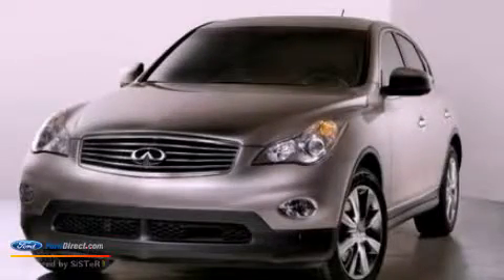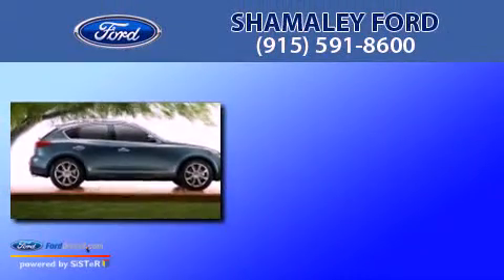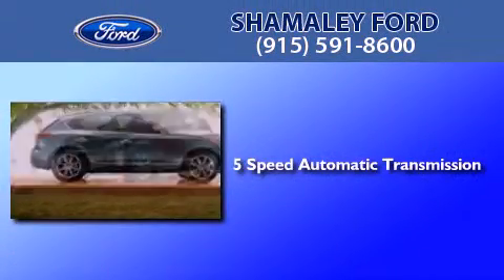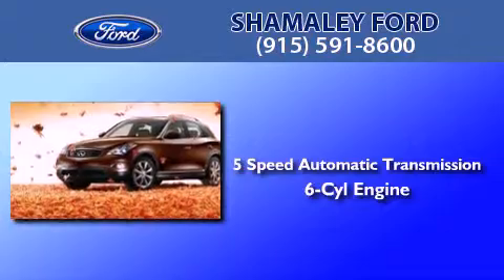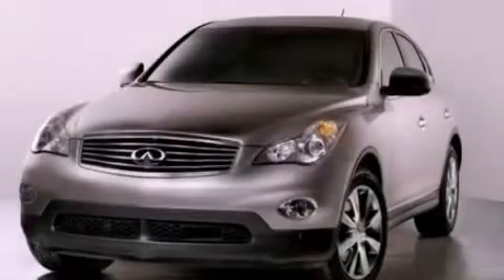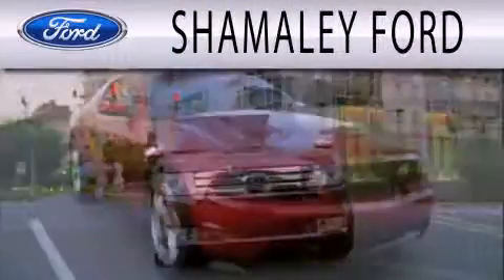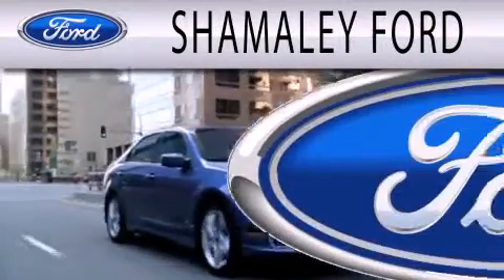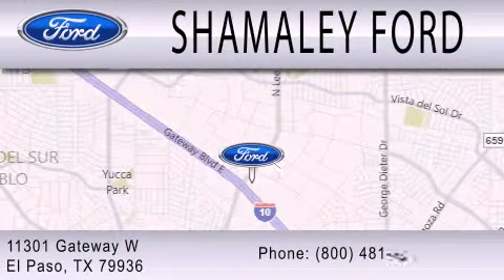2010 INFINITI EX35 El Paso TX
Year : 2010
 Make : INFINITI
 Model : EX35
 Engine : 3.5L V6 24V MPFI DOHC
 Trans . : 5-SPEED AUTOMATIC
 Exterior : WHITE
 Miles : 20,372

 Stock : AM701602